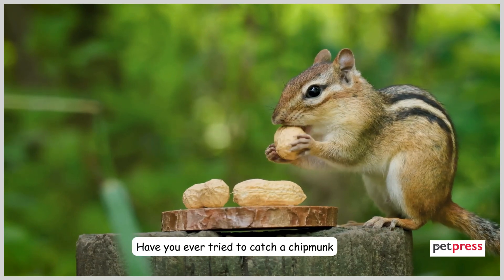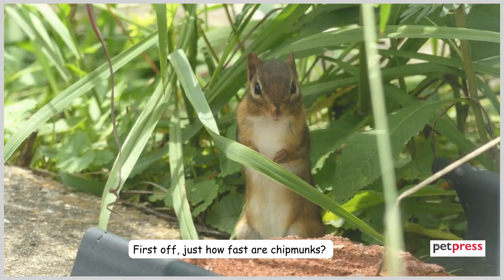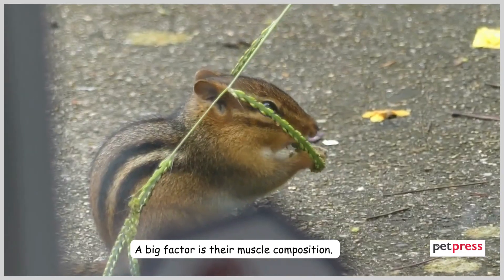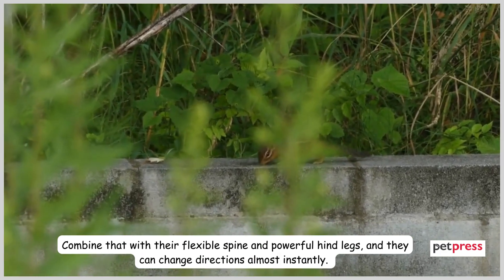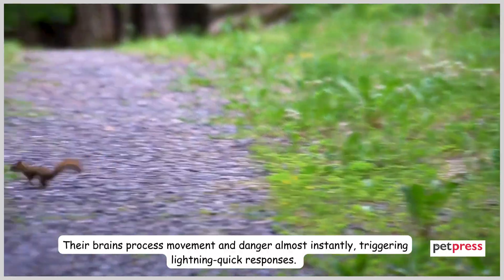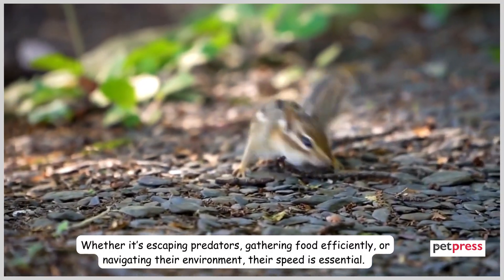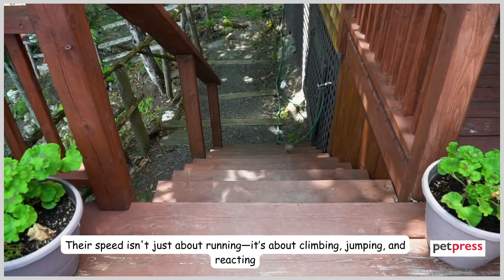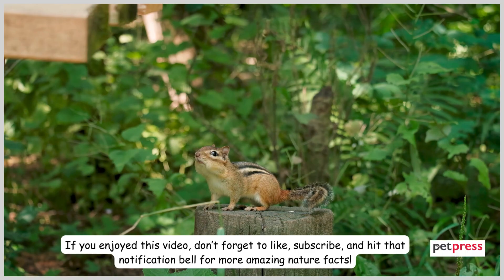Why Are Chipmunks So Fast? The Science of Their Speed!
🐿️ Ever wondered why chipmunks are so fast?
These tiny creatures can reach speeds of 21 mph, but their real superpower is agility and reaction time!